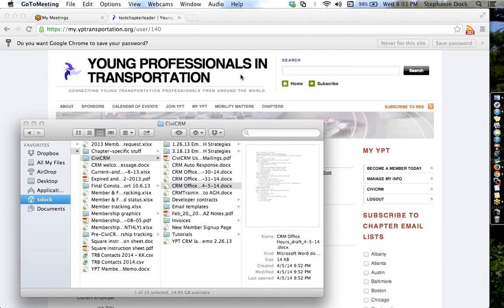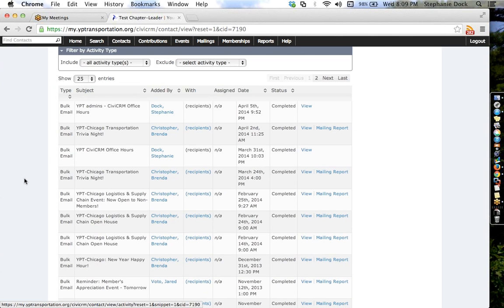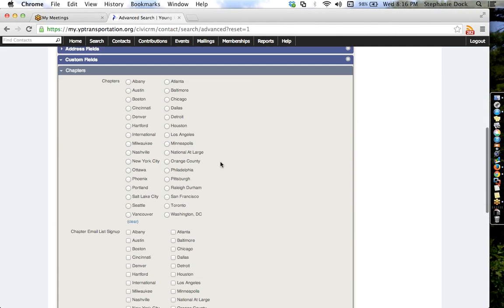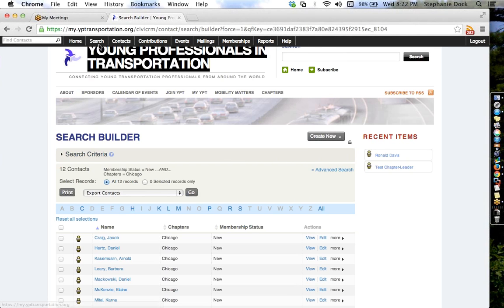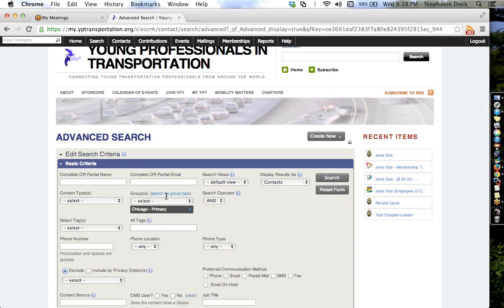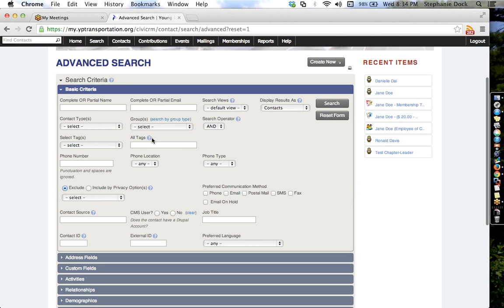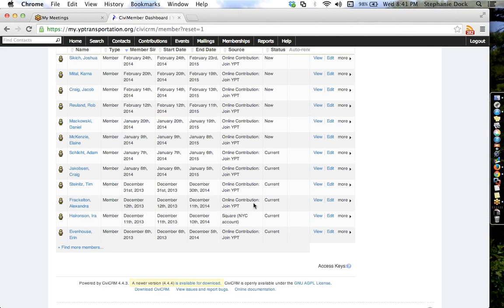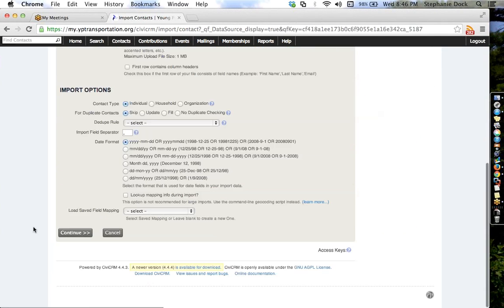Getting Started in My YPT: Basic CiviCRM Functions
Topics covered/agenda:
1. Logging in and quick orientation to what CiviCRM is used for
2. Understanding a contact's record
3. Searches
4. Adding a new individual and recording memberships
5. The basics on groups -- chapter, members, friends
6. Checking your chapter's member and friend numbers
7. Q&A with the group